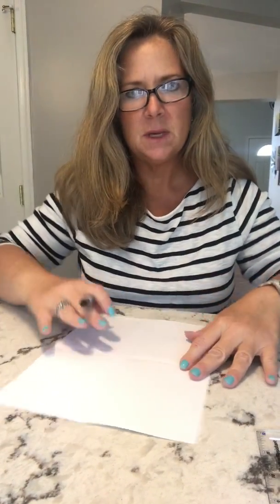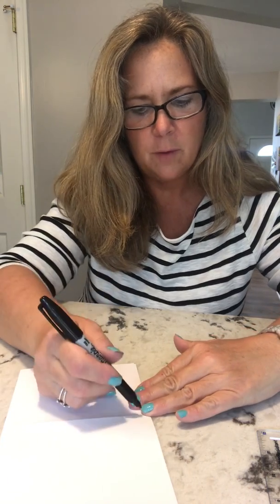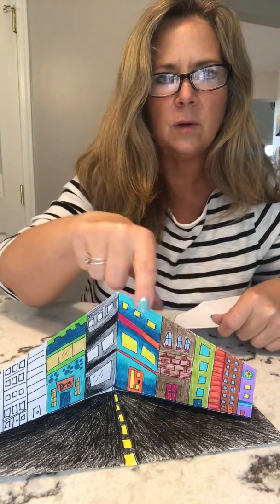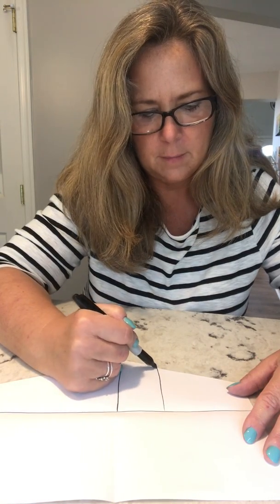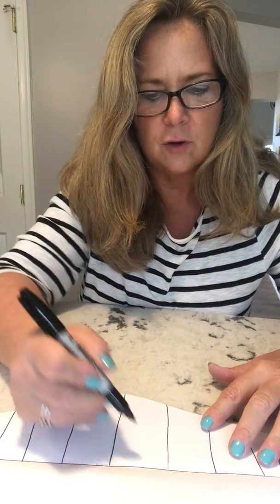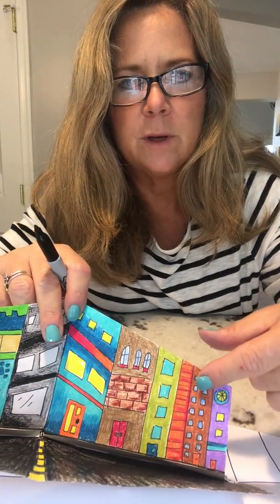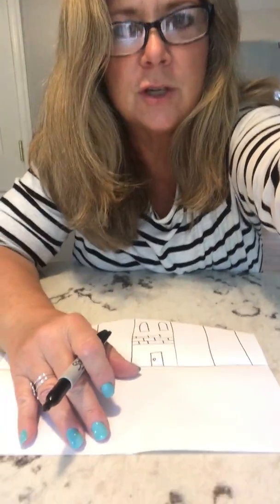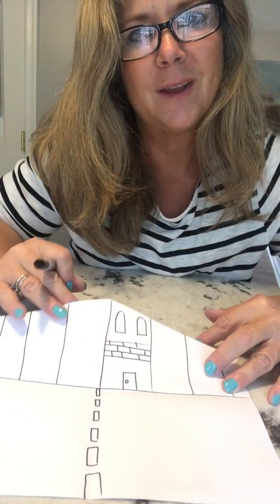3D Cityscape - Part 1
How to start your 3D Cityscape